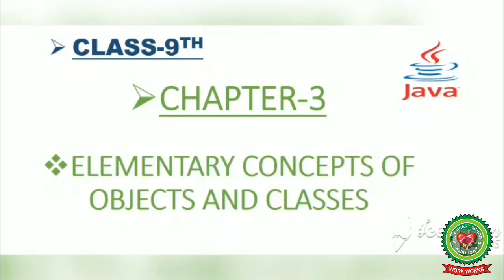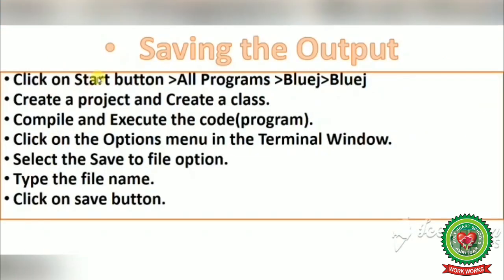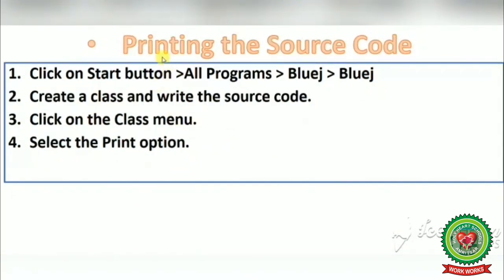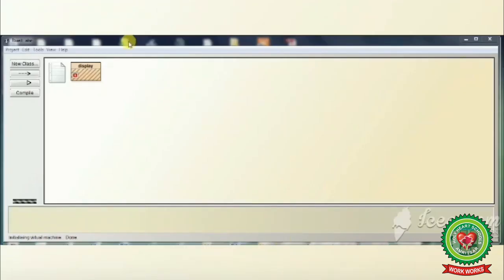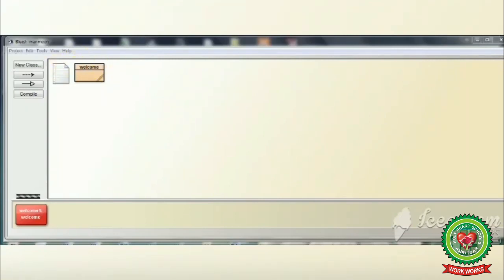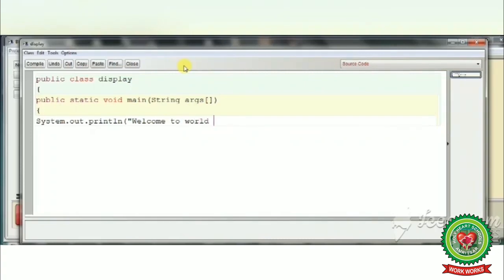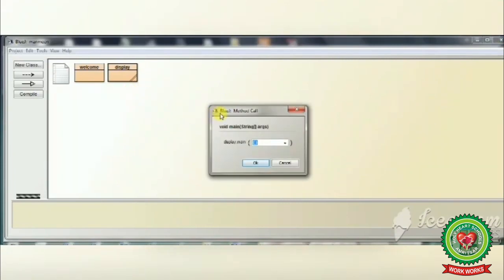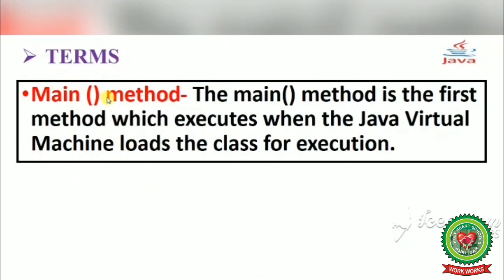Elementary Concepts 0f Objects & Classes day 3|Class 9th|Computer|Holy Heart Schools|20 May ,2020